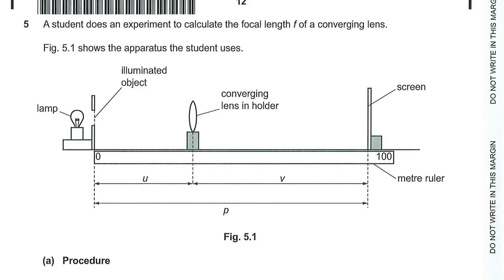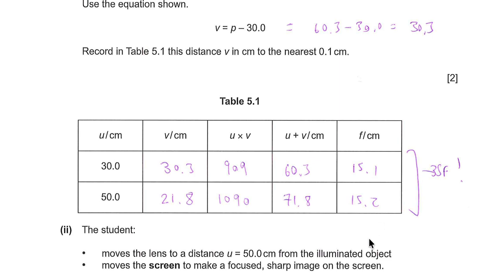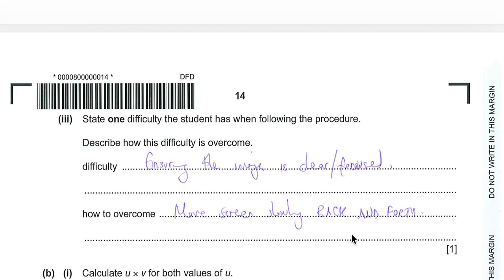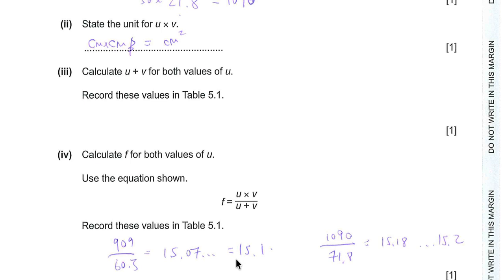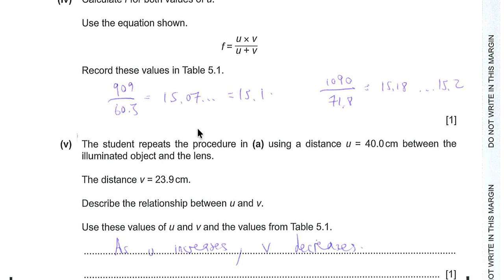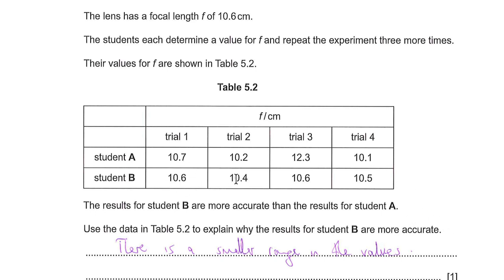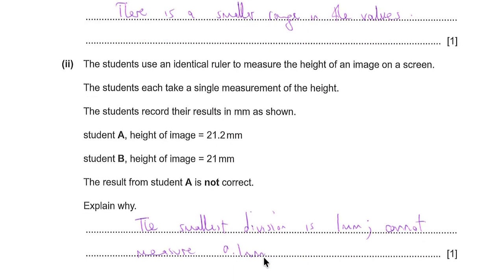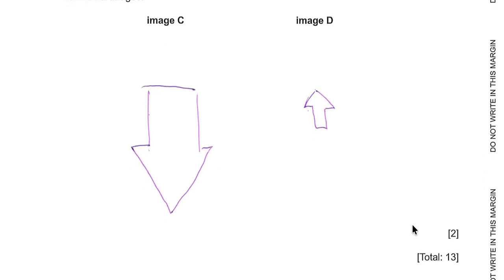0654 Coordinated Science Winter 2025 QP61 Q5